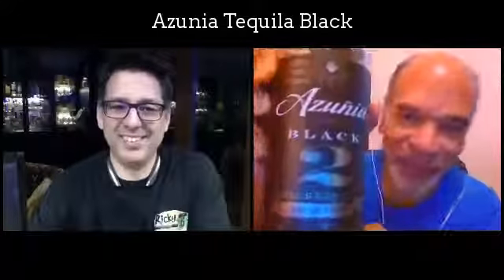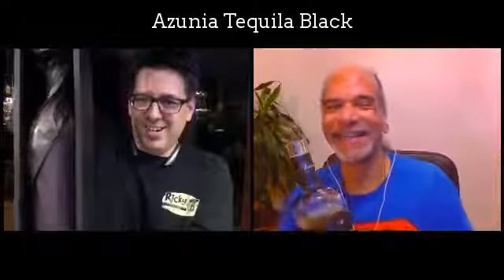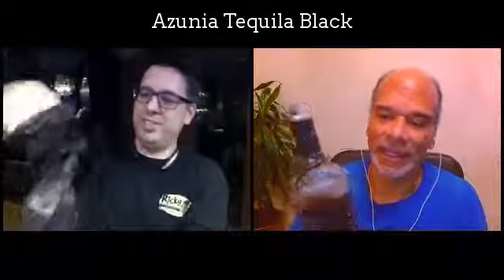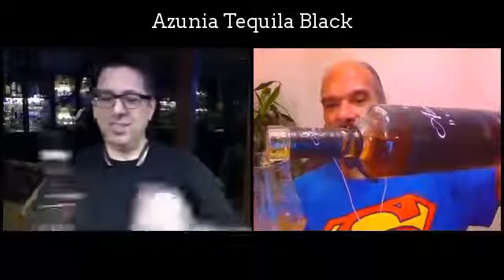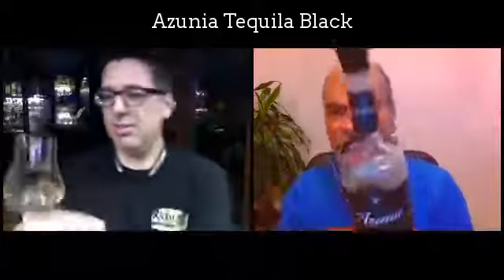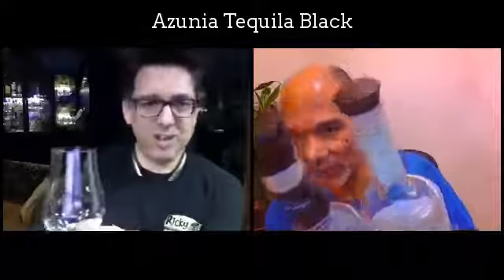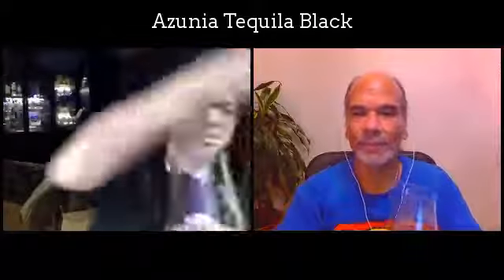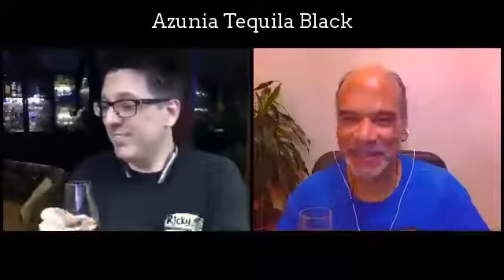Azunia Black Tequila Review | Tequila Aficionado